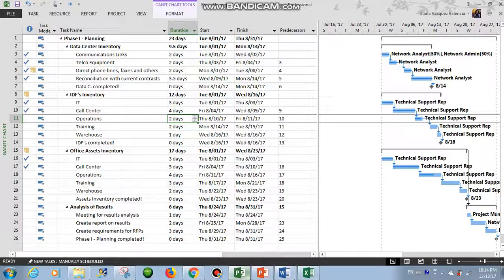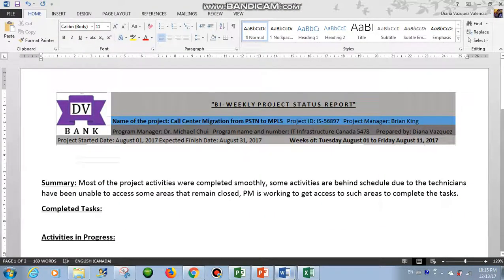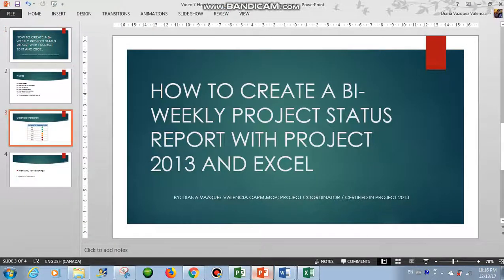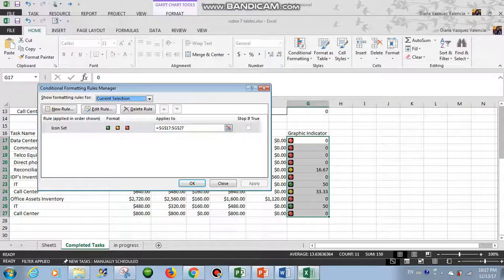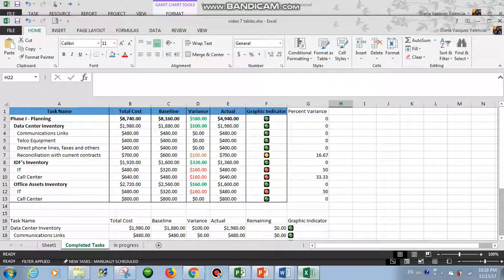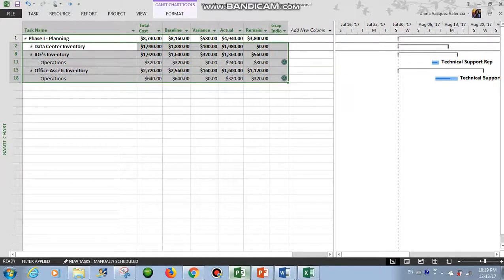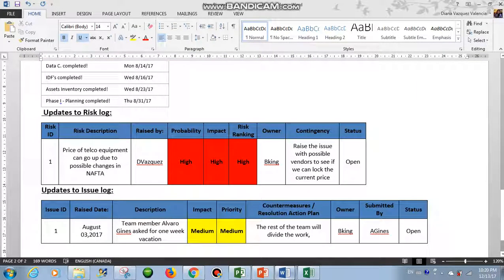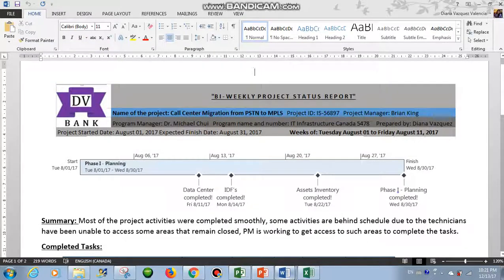How to create a status report with project and excel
How to create a bi-weekly project status report showing:

- Timeline View
- Completed Tasks
- In Progress tasks
- Upcoming Milestones
- Updates to risk log and issue log